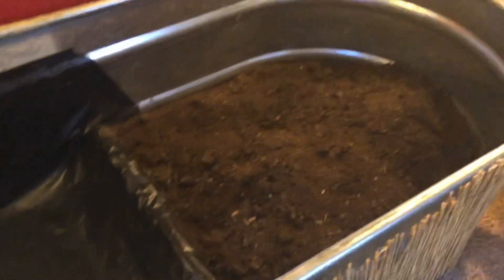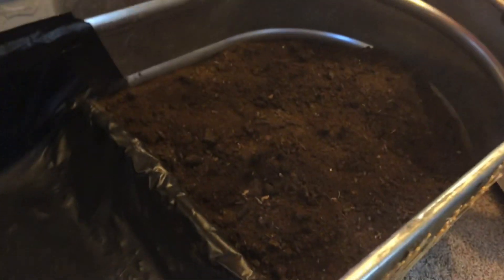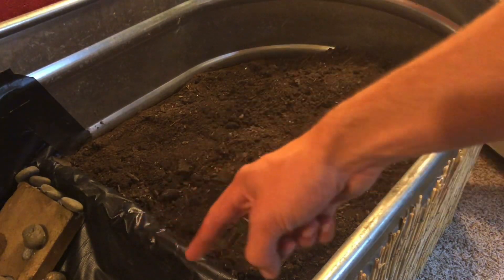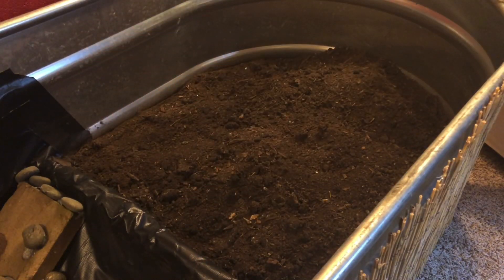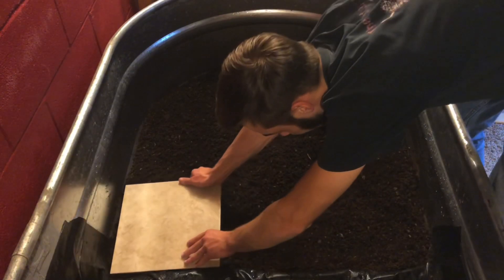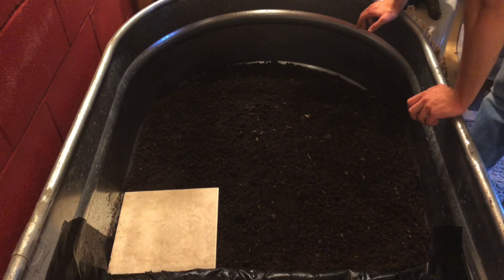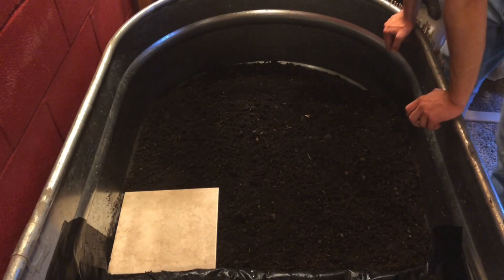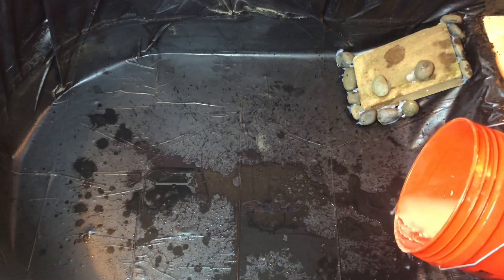Setting up a HUGE Reeves Turtle Enclosure